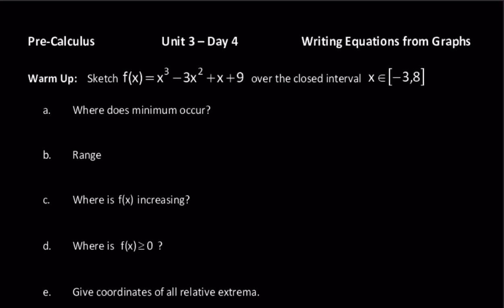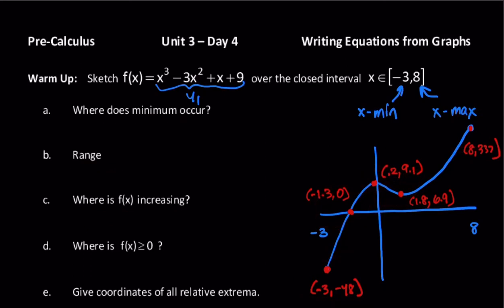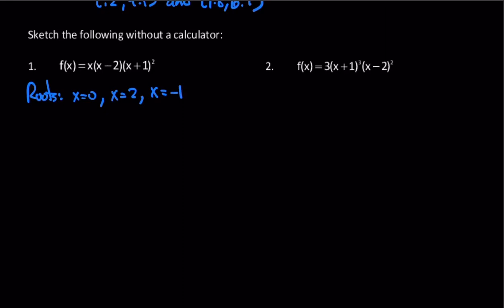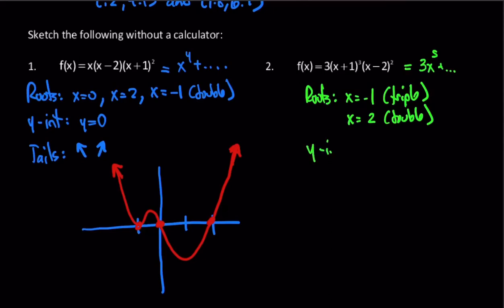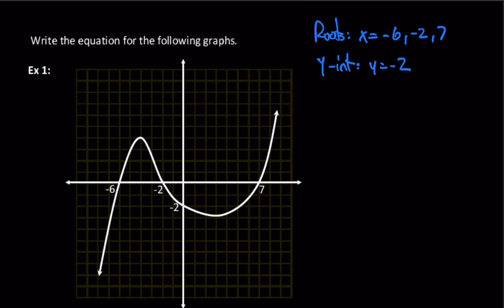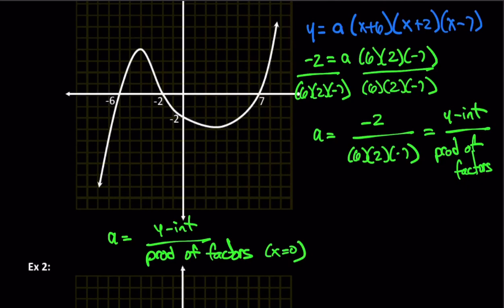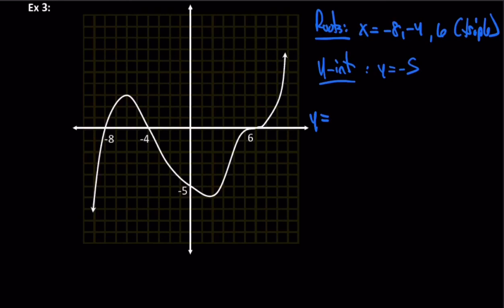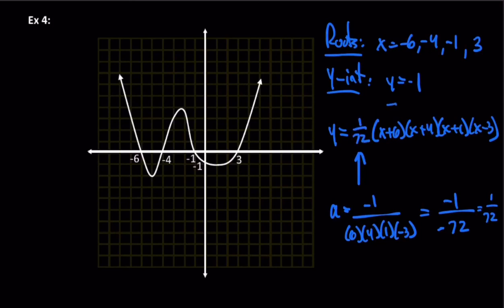Pre-Calc Virtual Lesson 3 4